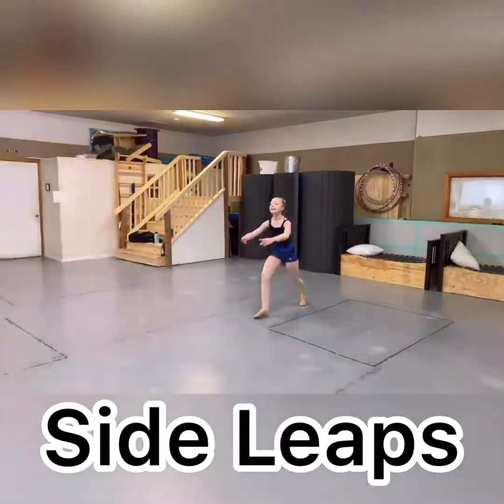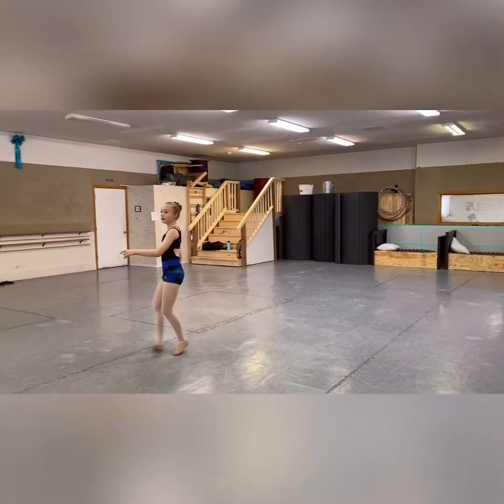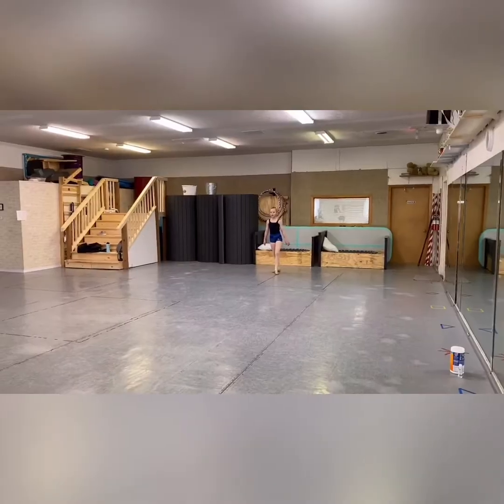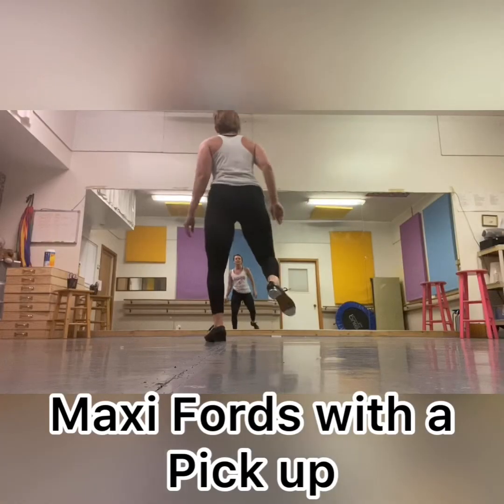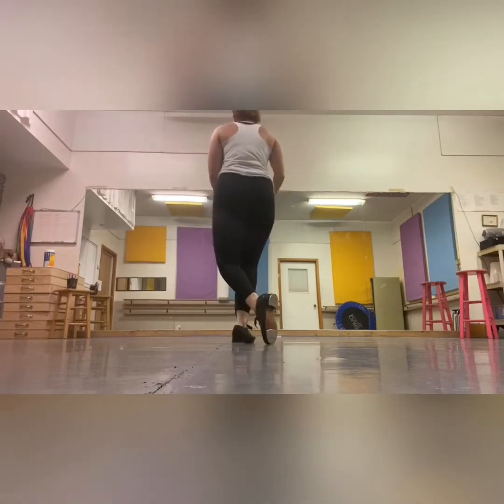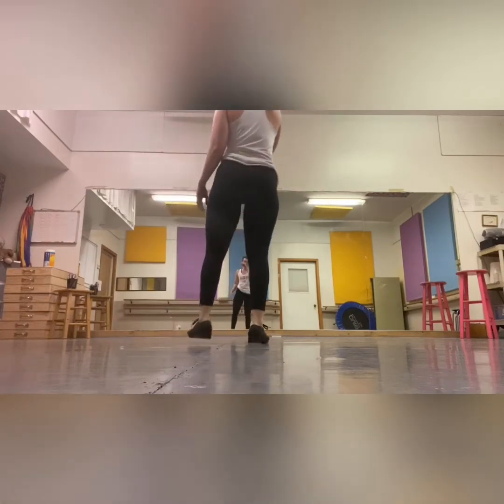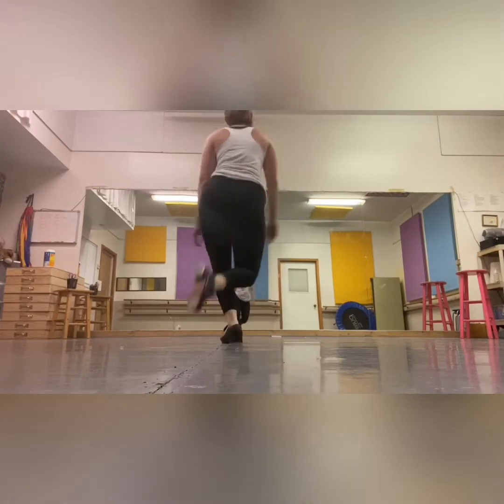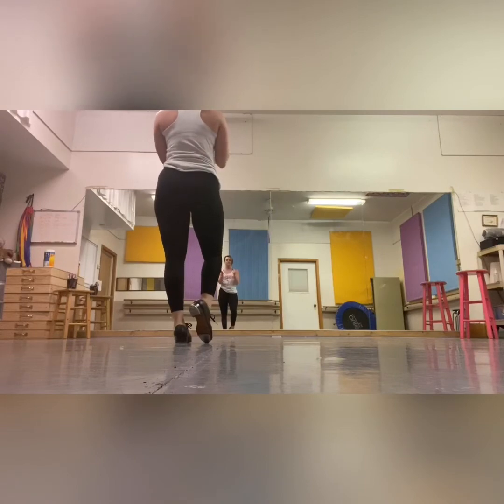Thurs 7:30 Combo 4/30